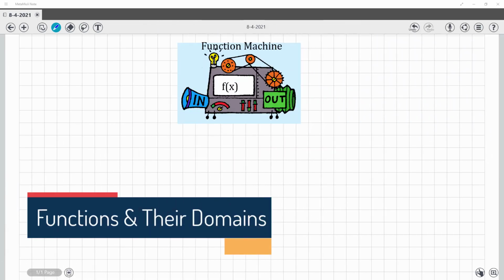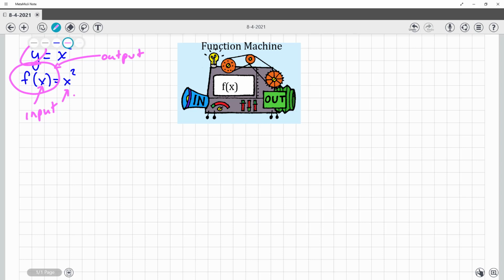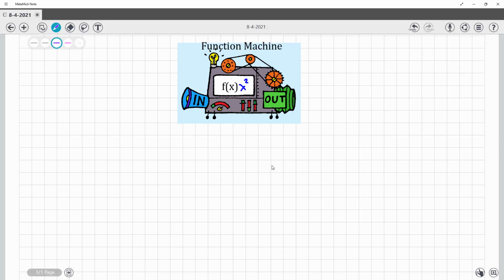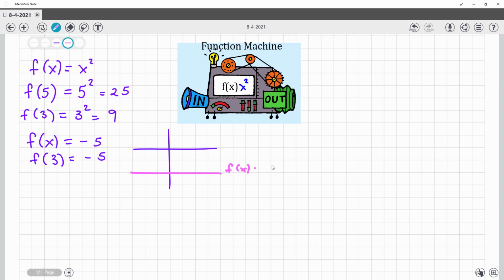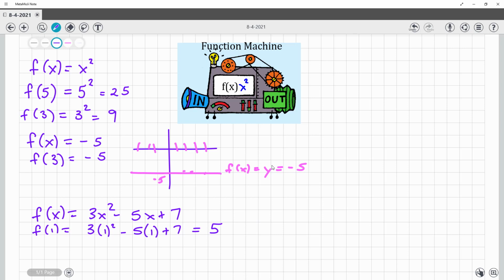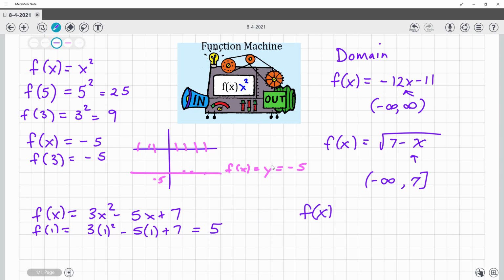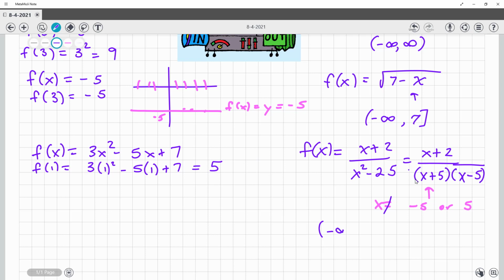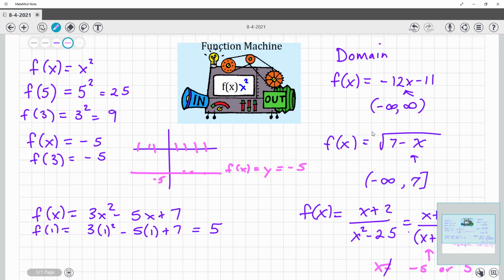Chapter 3.1 Functions & Domains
Understanding functions, evaulating functions and their domains